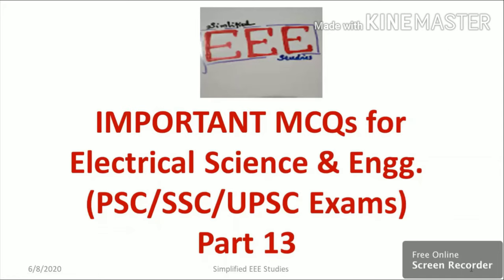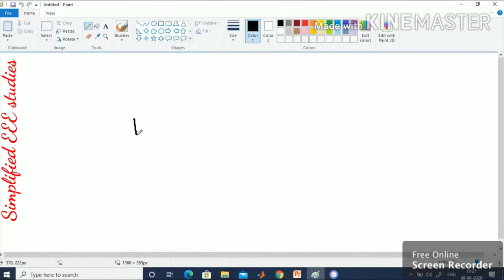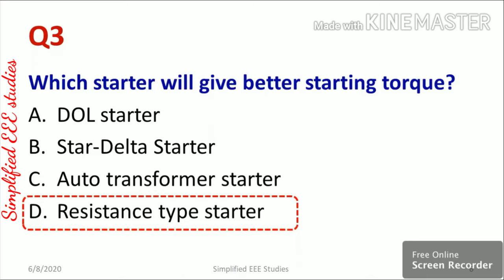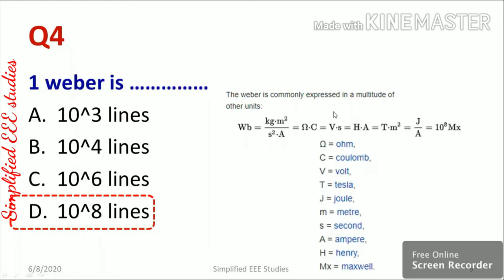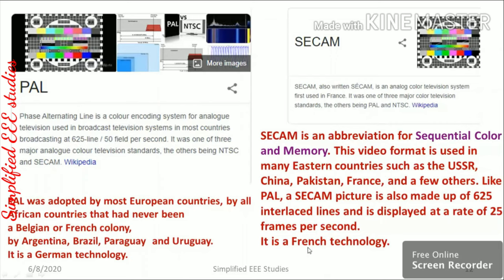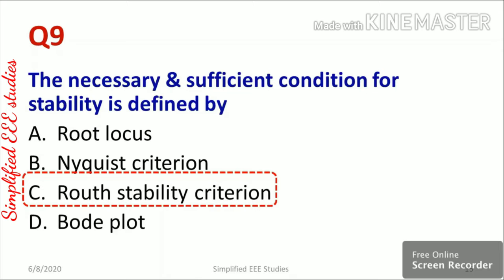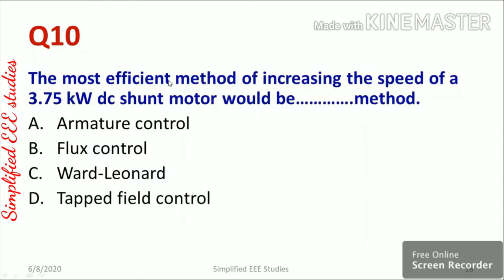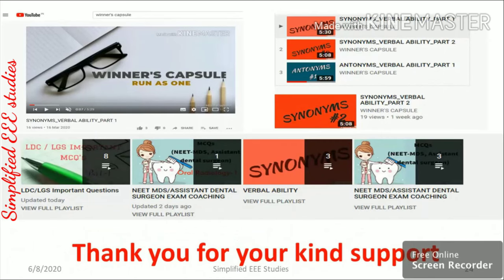Kerala PSC Assistant Engineer Electrical 13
KeralaPSC KPTCL KPCL AssistantEngineer SubEngineer KSEB Kerala PSC
Hello all,
In this video, I have discussed important & expected Multiple Choice Questions (MCQ) for various electricity board for the post of Assistant Engineer/Sub Engineer. Even this will be helpful for various SSC and UPSC examinations as well. I have covered a few questions from Basic Electrical Engineering, Control Systems, Modern Communication Systems & Electrical Machines. I will be uploading remaining part in the forthcoming sessions,